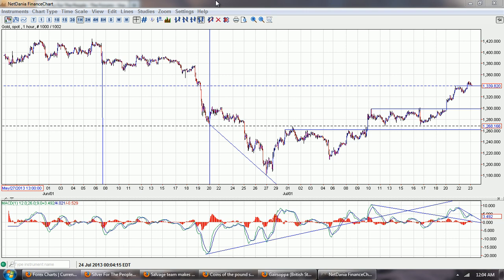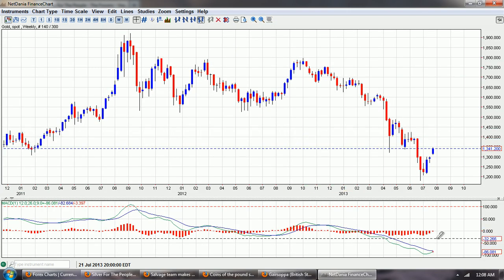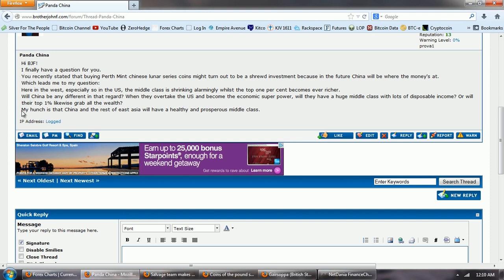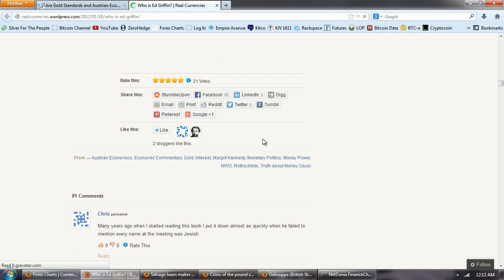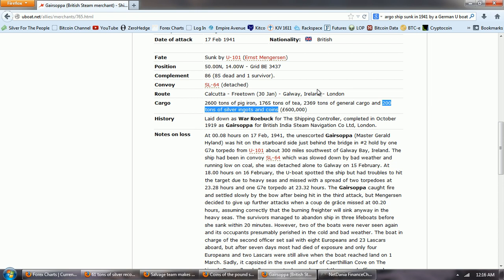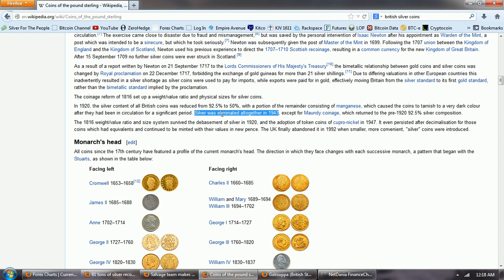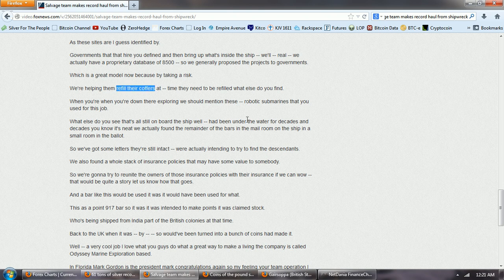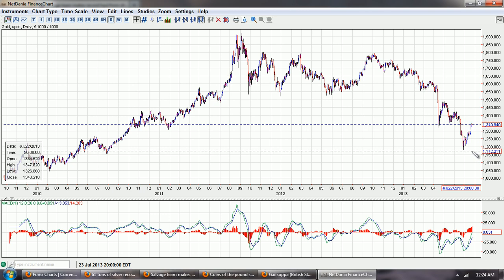Silver Update 7/23/13 Silver Salvage